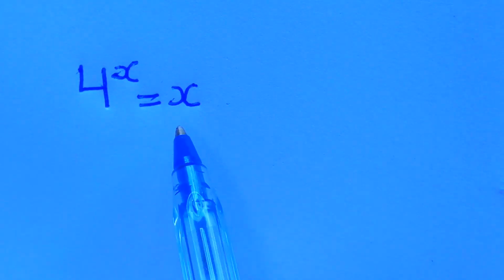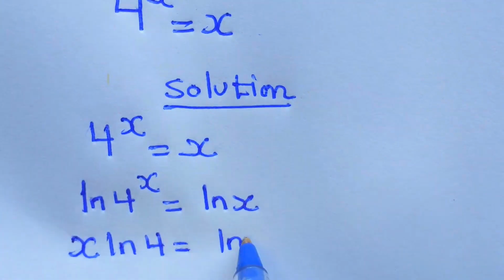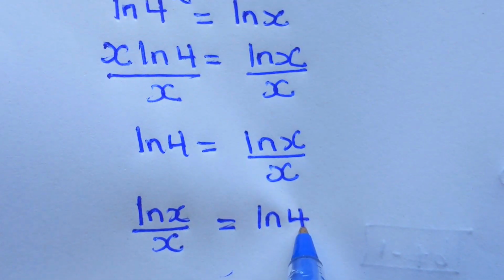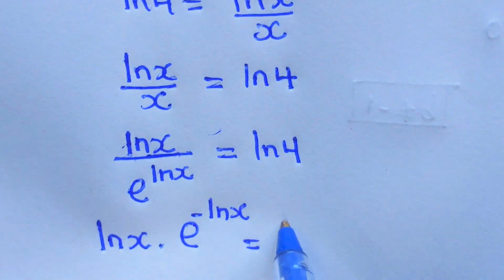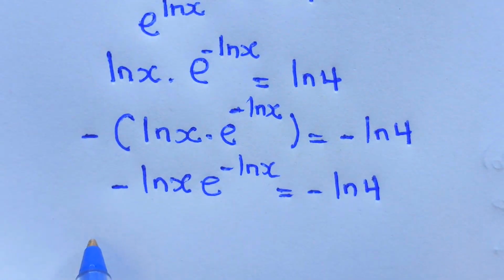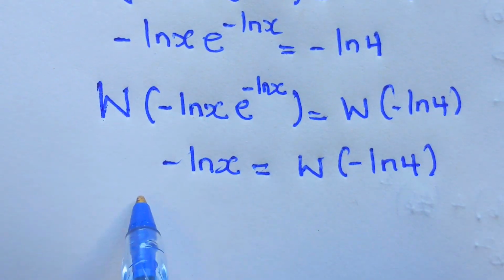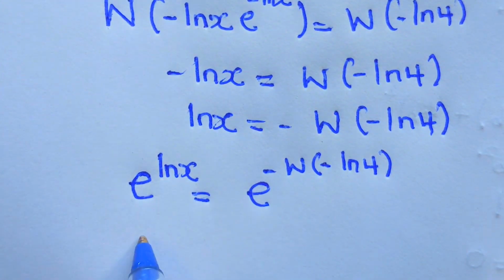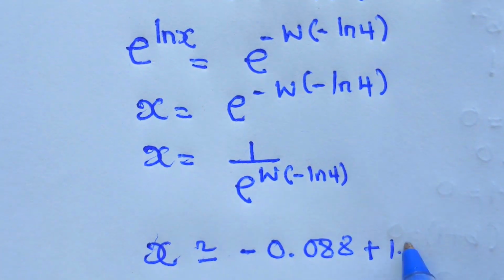Germany | Maths Olympiad | Can You Solve this?